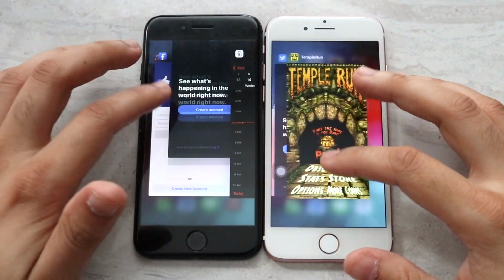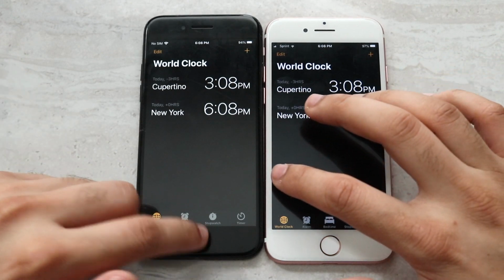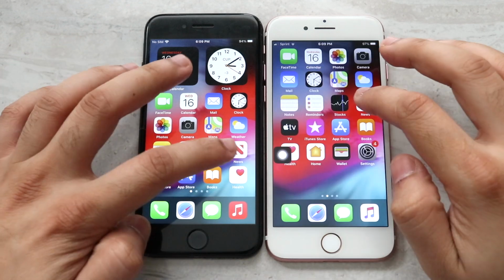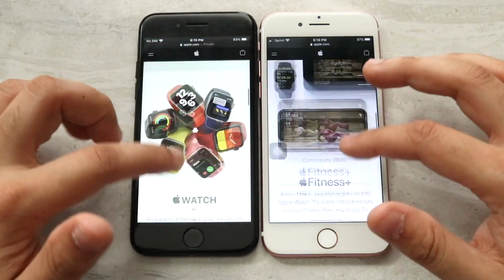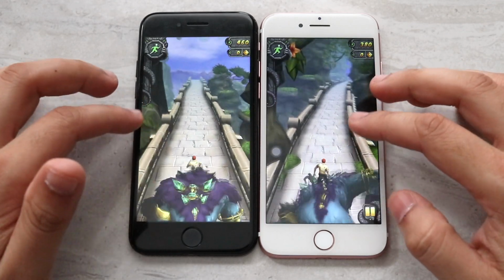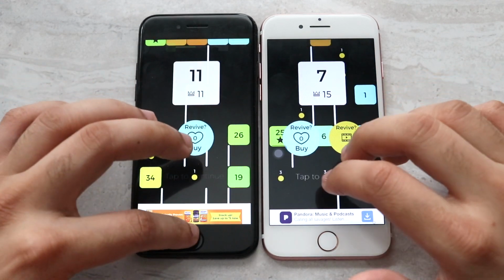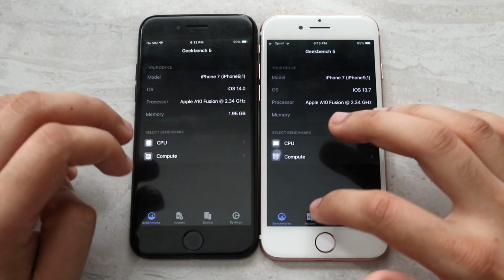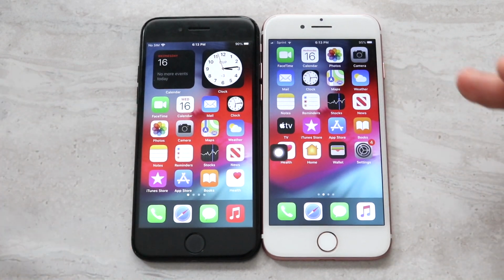iPhone 7: iOS 14 Vs iOS 13 Speed Comparison!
iOS 14 has officially came out, so lets see how it holds up against iOS 13 on the iPhone 7!